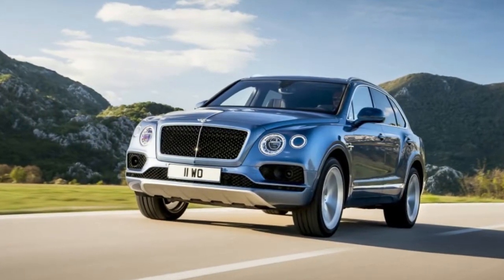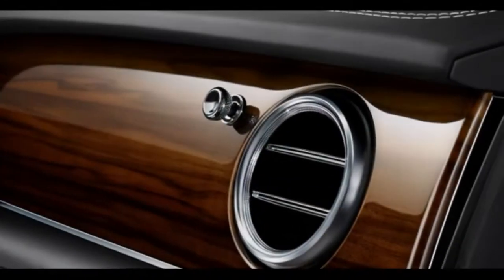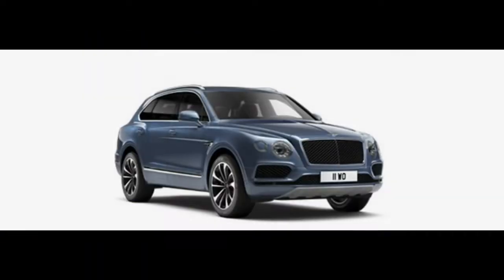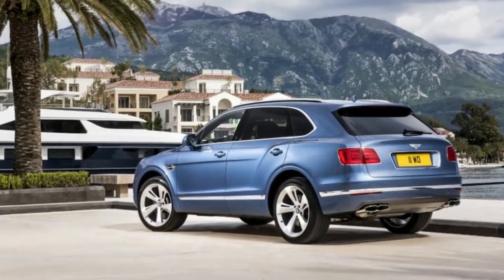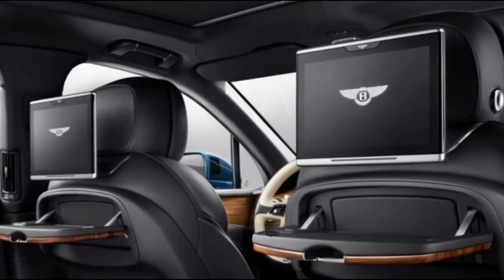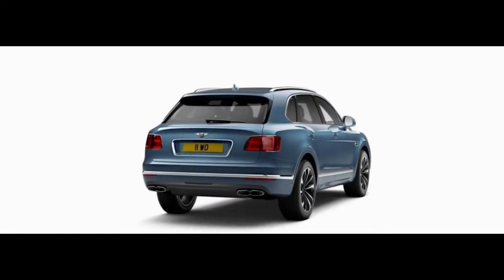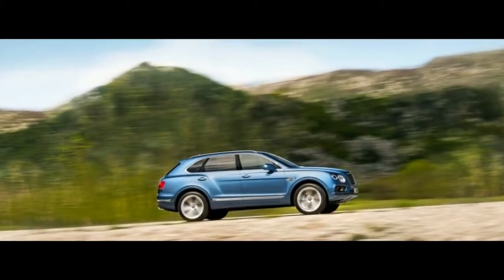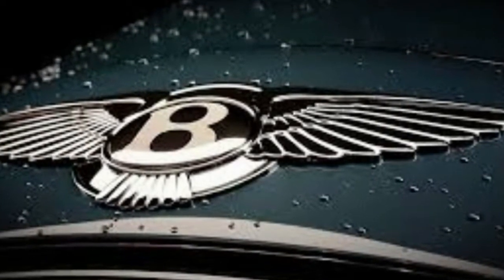STTTTT !!!!!! BENTLEY BENYAGA DIESEL 2018 is a luxurious SUV like we’ve never seen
Opulent in any trim, the Bentley Bentayga is a luxurious SUV like we’ve never seen.
The 2018 Bentley Bentayga’s appearance makes promises about its interior that Buckingham Palace would have a hard time making good on.
Thankfully, the Bentayga’s interior is downright palatial. Starting from an average score of 5, the Bentley gets points for good front seats and rear seats, cargo space is plentiful, and so is the detail on the leather. It aces comfort because anything less would be a disappointment.
If by looking at the Bentayga you picked up some similarities with the new Audi Q7, you missed your calling as an auto industry expert. You’d also be completely accurate; the two share similar structures underneath—and that’s a good thing.
Both SUVs ride atop the same wheelbase, although the Bentayga’s track is a little wider. Front seat passengers have identical leg room to the Q7, but the Bentley’s back seat is more spacious than the Audi’s with rear passengers getting an additional 2 inches of leg room—at least on paper. In reality, the Bentley’s bigger, 22-way adjustable seats eat into leg room and make the space feel smaller. First-world problems.
For 2018, Bentley offers the Bentayga in a three-row configuration, similar to the Q7. The Audi’s third row is a kids-only affair, and car seats don’t fit in back there (in-laws are a different story). We haven’t yet been in the Bentayga’s wayback, so we can’t report on its available space. We’ll update this story once we’ve spent more time in the Bentley.
In 4+1 configuration, the Bentayga holds 15.2 cubic feet of cargo with a pass-through for long items such as skis or 17.1 cubes with the second-row bench.
The rear cargo area can be trimmed with custom-made picnic baskets, champagne chillers, or a quilted tailgate bench to watch the Hunger Games—the real thing, not the movies.
Mulliner-trimmed Bentaygas feature veneer-trimmed picnic tables, lambswool rugs, and contrast stitching inside that isn’t available on “normal” Bentaygas—if that’s a thing.
Each surface of the Bentayga is carefully considered, but somewhat busy. The stout Bentley shifter draws attention to the center console, and the mixture of woods, black trim, and stitched leather all around the cabin ooze elegance, but without restraint.